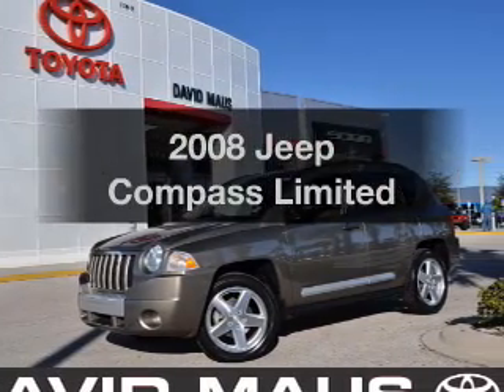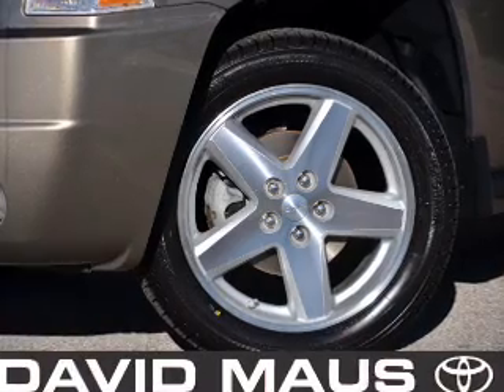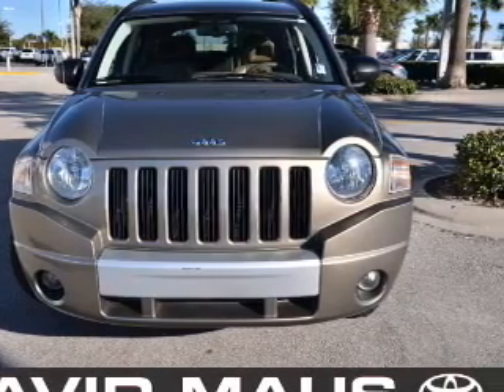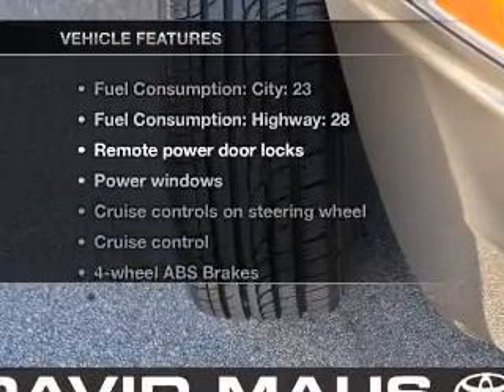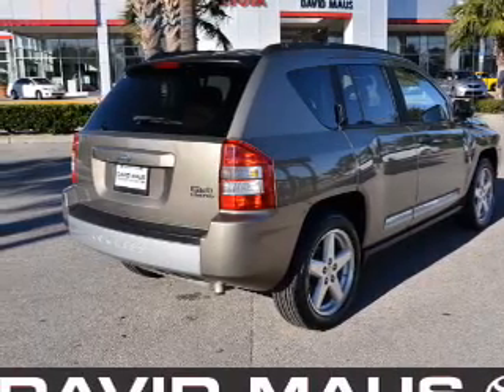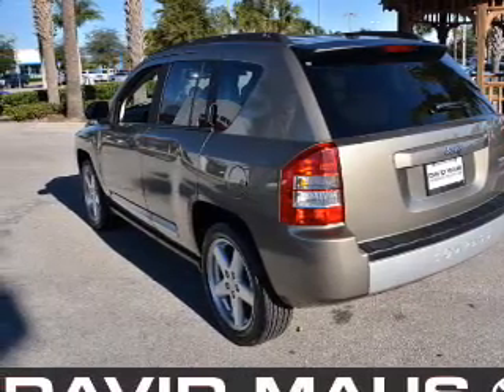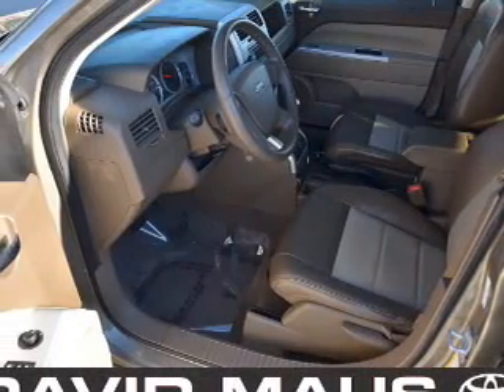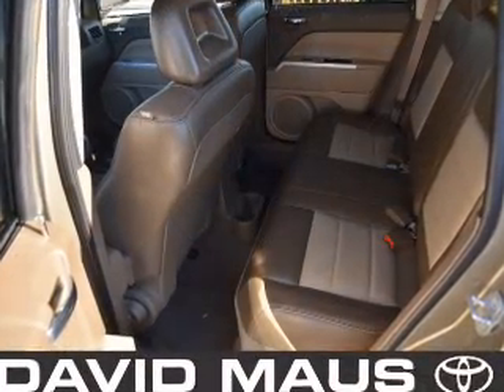2008 Jeep Compass - Sanford FL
Year: 2008
Make: Jeep
Model: Compass
Trim: Limited
Engine: 2.4 liter inline 4 cylinder 16 valve
Transmission: Automatic
Color: Gold
Mileage: 48843
Address:
1160 Rinehart Road